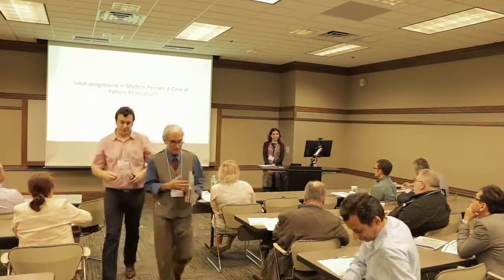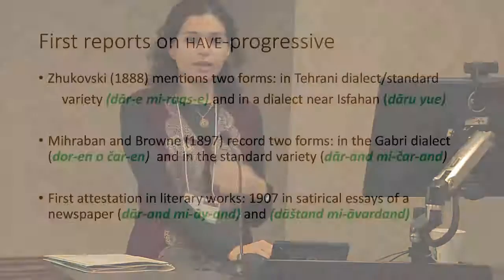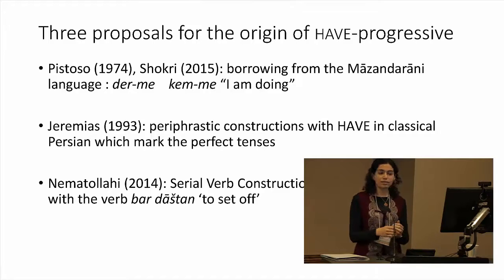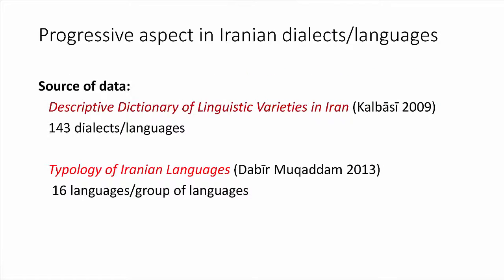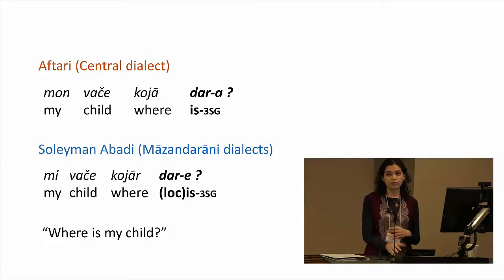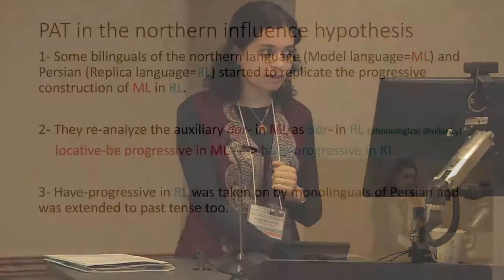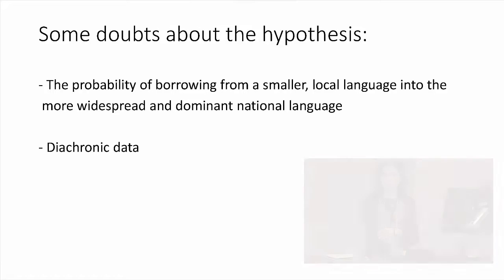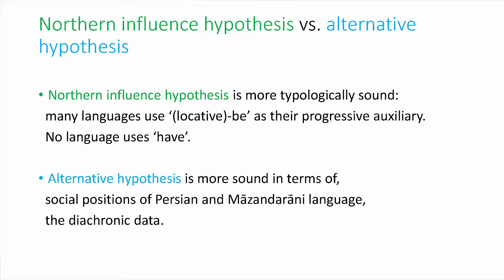ConCALL-2, Narges Nematollahi, HAVE-progressive in Farsi: a case of pattern replication?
Narges Nematollahi,
Indiana University, HAVE-progressive in Farsi: a case of pattern replication? (P2)